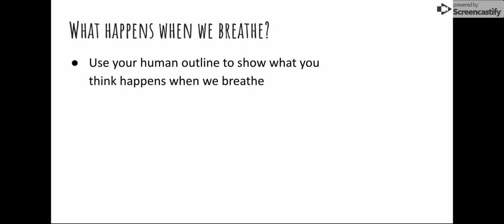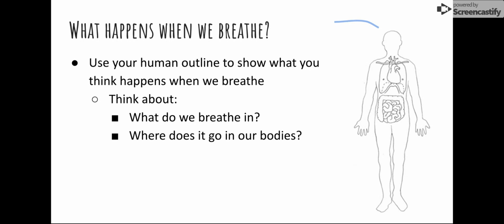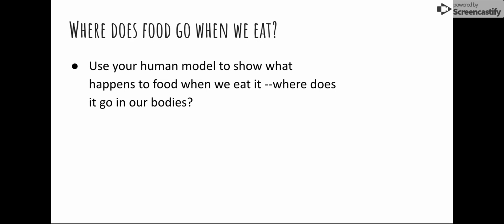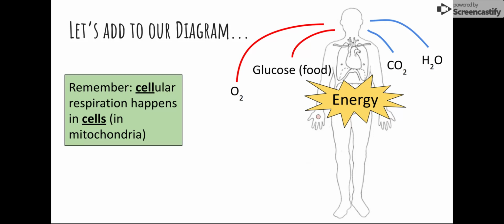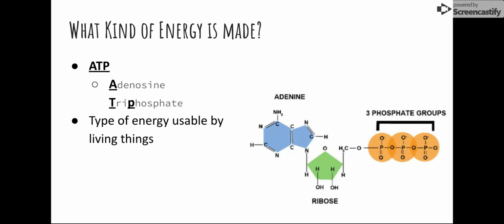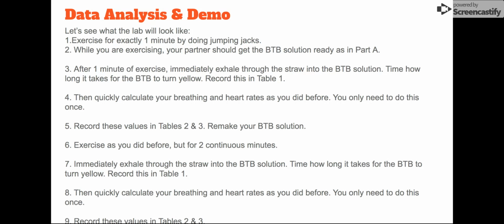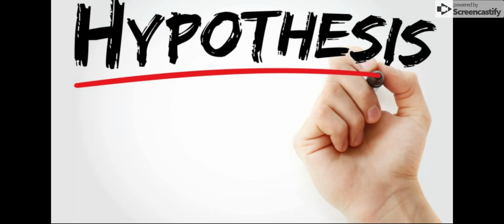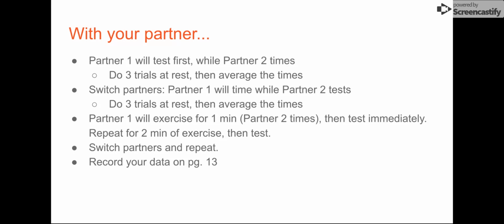Ms. Verma Cellular Respiration Flipped Video Presentation (EDSU 534)